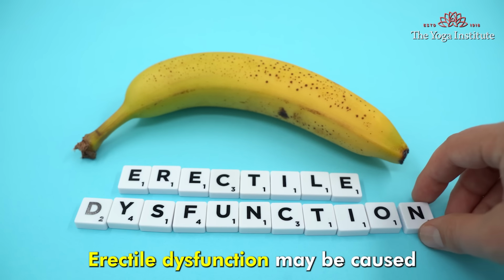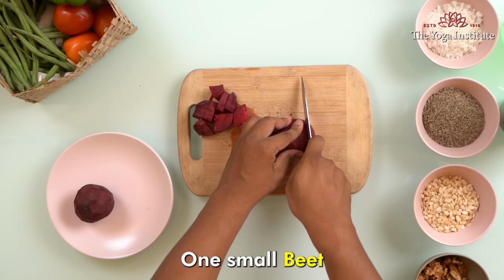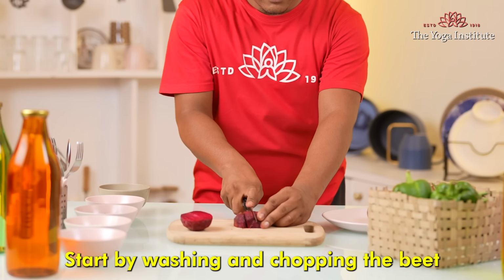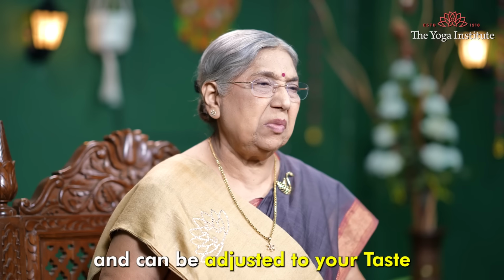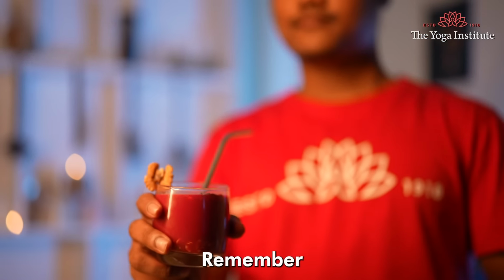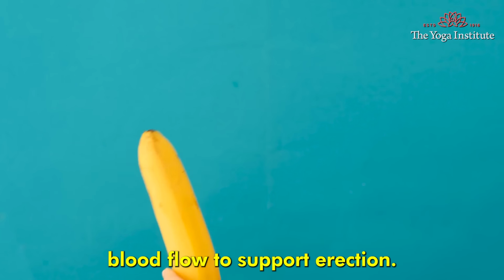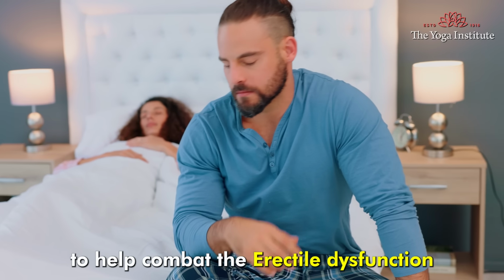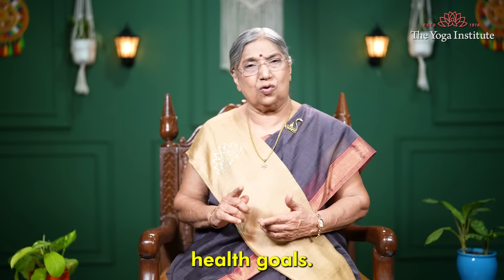Natural Remedy for Erectile Dysfunction: DRINK ONE CUP a Day for Erectile Dysfunction | Dr. Hansaji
Are you or someone you know struggling with Erectile Dysfunction (ED)? In this video, we're sharing a simple and delicious solution to help combat ED and boost overall health. Erectile dysfunction can affect men of all ages, but there are non-invasive remedies you can try, such as dietary and lifestyle changes.
Join us as we walk you through the recipe for a powerful ""Beet Nut Shot"" that's packed with ingredients known to improve blood flow and support your sexual health. This natural remedy includes a small beet, walnuts, watermelon seeds, leafy greens, and a few optional seasonings.
Here's a quick overview of the benefits:
• Beets are rich in nitrates, which enhance blood flow.
• Walnuts provide omega-3 fatty acids and arginine for heart and blood vessel health.
• Watermelon seeds contain citrulline, which relaxes and dilates blood vessels.
• Leafy greens offer essential vitamins and minerals, including folate for sexual health.
• Optional seasonings can enhance flavor and aid digestion.
By incorporating this Beet Nut Shot into your routine and making other healthy lifestyle changes like regular exercise, a balanced diet, and stress management, you can work towards achieving your health and wellness goals.
Remember to consume the Beet Nut Shot immediately to preserve its freshness and nutrient content. Give it a try and take a step towards a healthier, happier you!
If you have any questions or tips of your own, please leave them in the comments below.

Watch our video on "Is It OK To Be Friends With Your Ex?